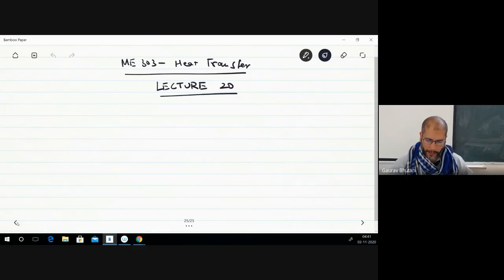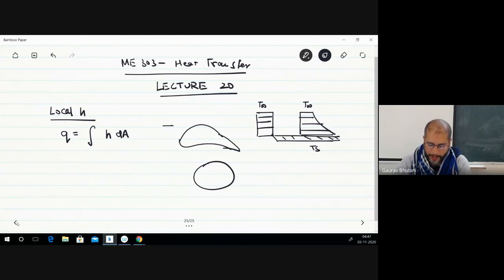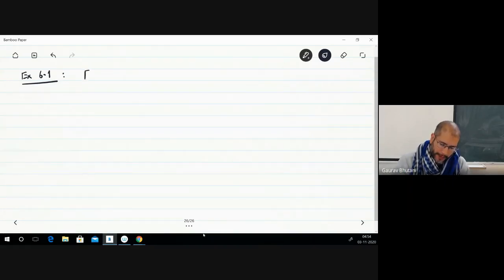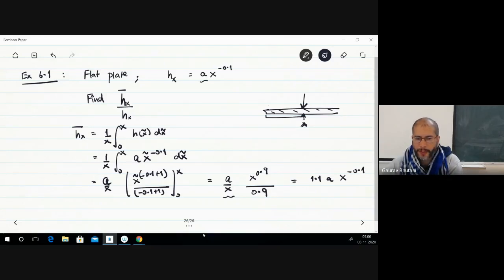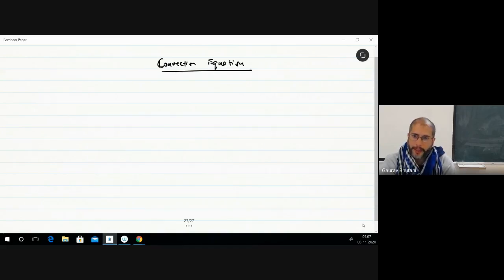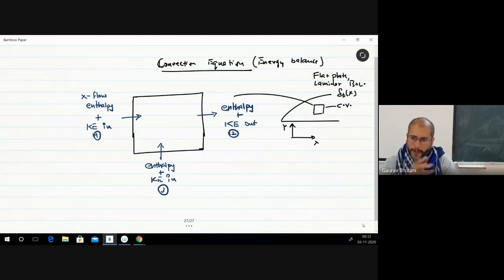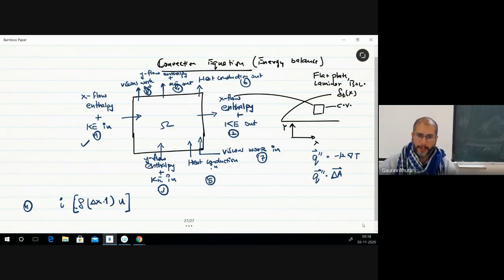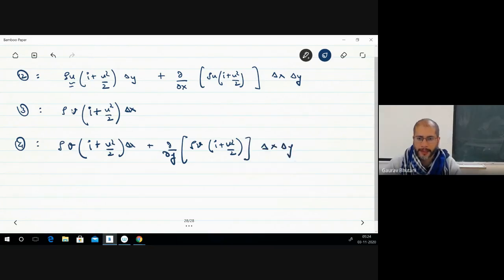ME303 - Heat Transfer - Lecture 20 - Convection equation